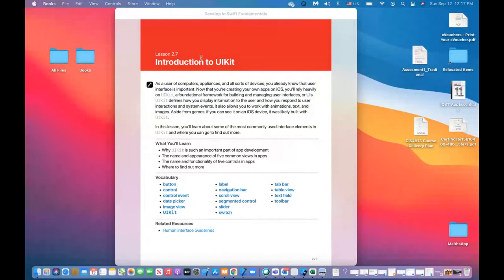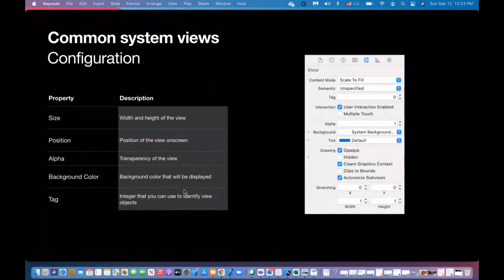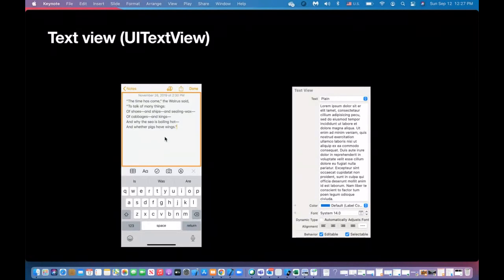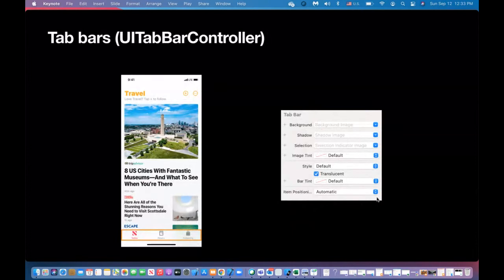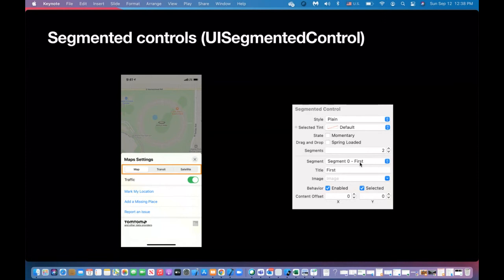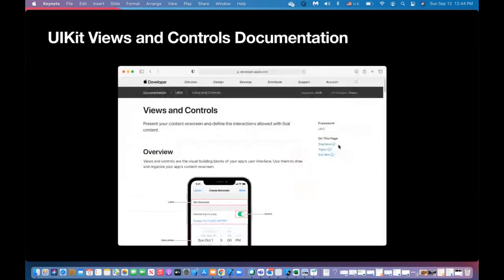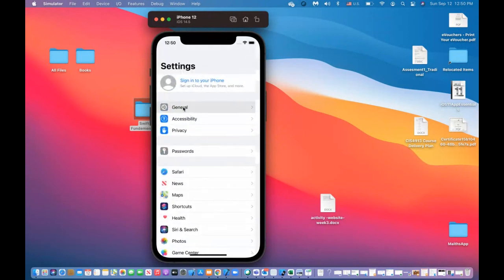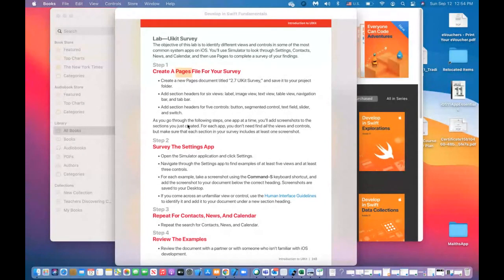10 Unit 2 Lesson 7 - Intro to UIKit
Swift Fundamentals,  Introduction to  UIKit